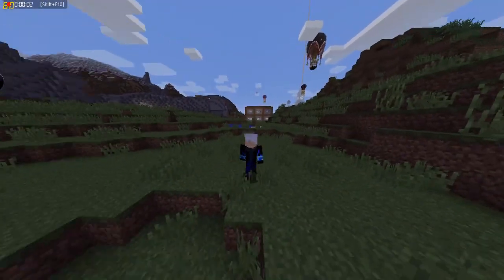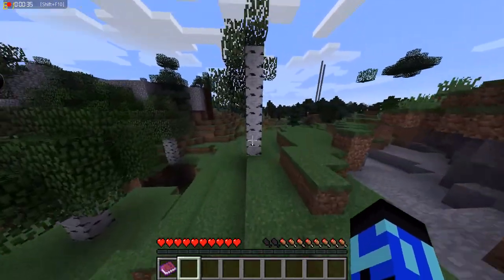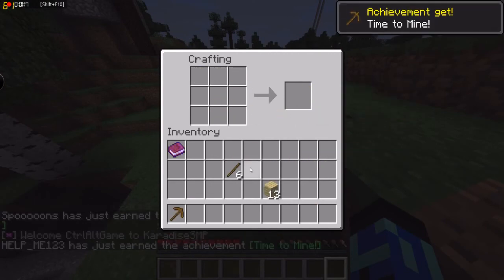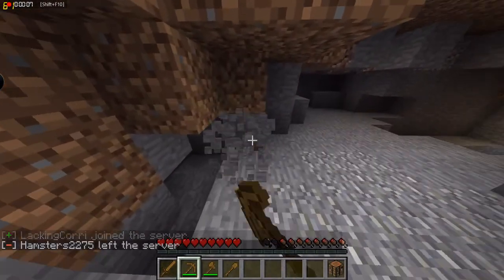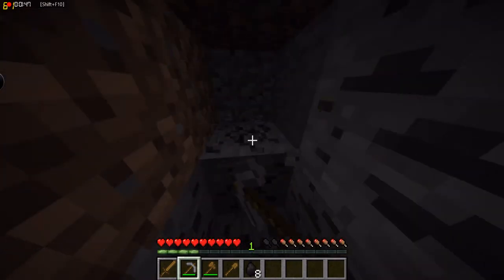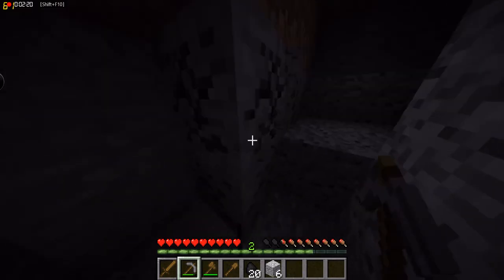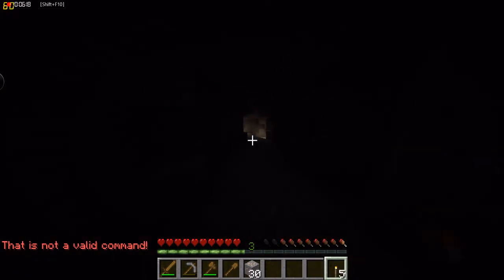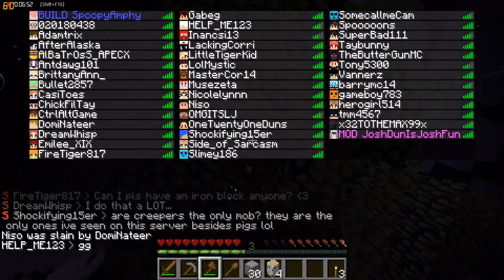Minecraft YOUTUBE SMP #1 "CHICKENS!" -w/Helpful Miner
Server: karadise.net

P.S. Sorry for not putting this video up earlier